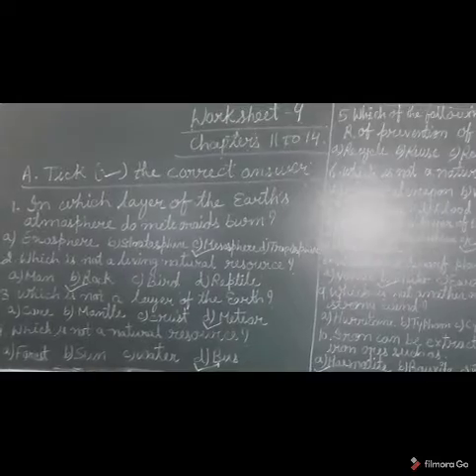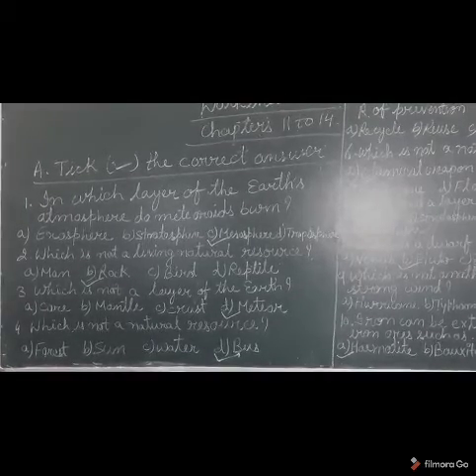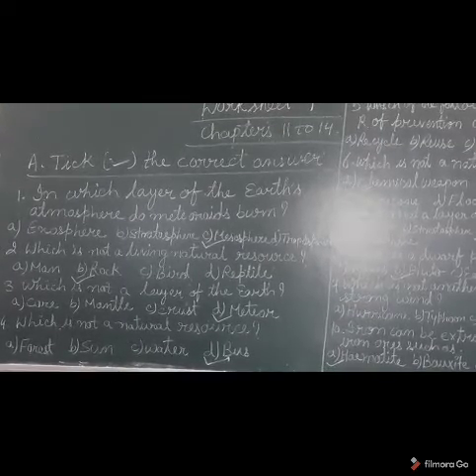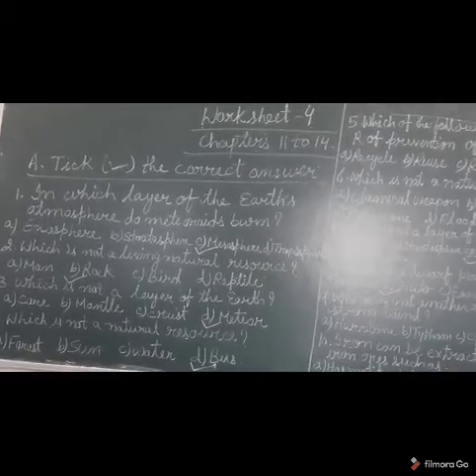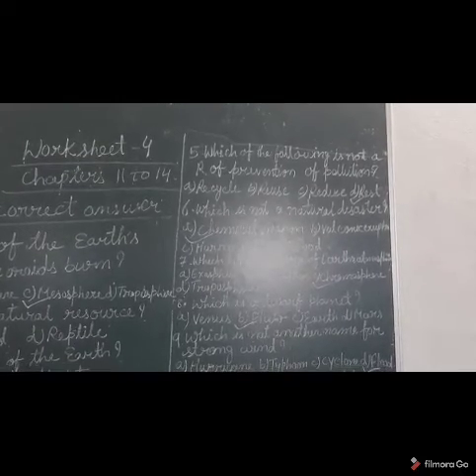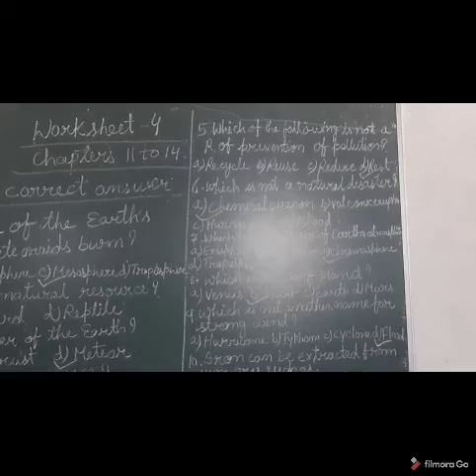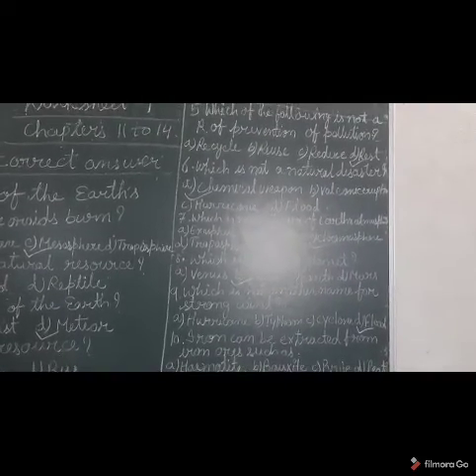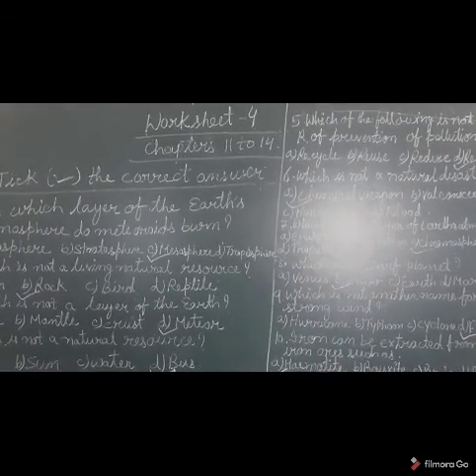Class 5 Worksheet 4